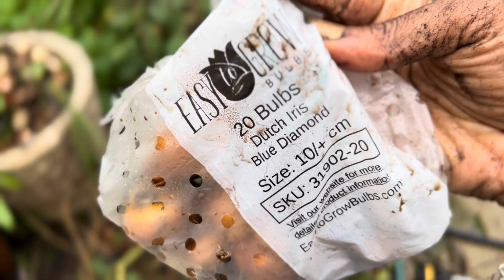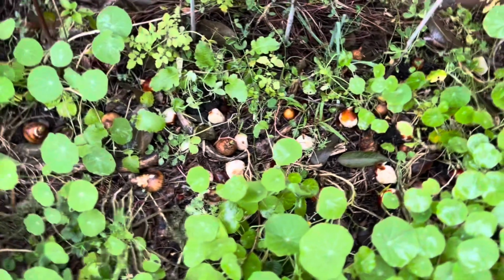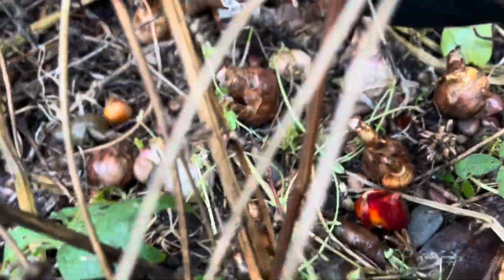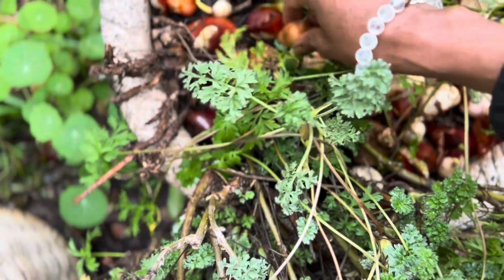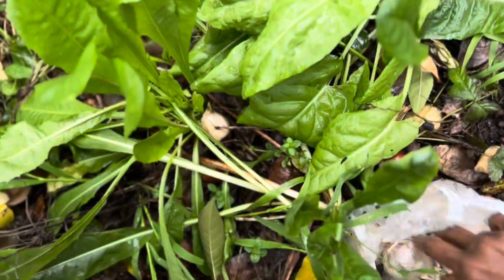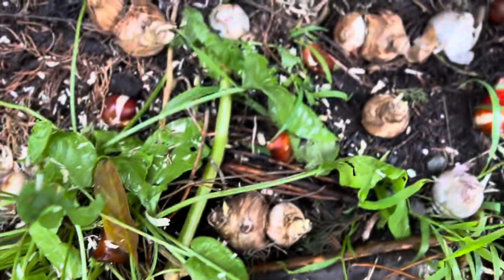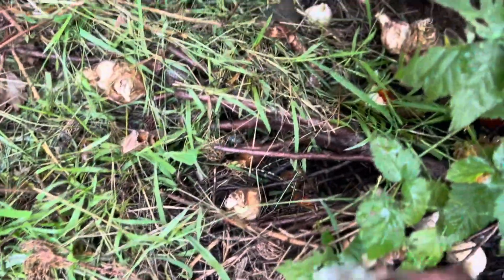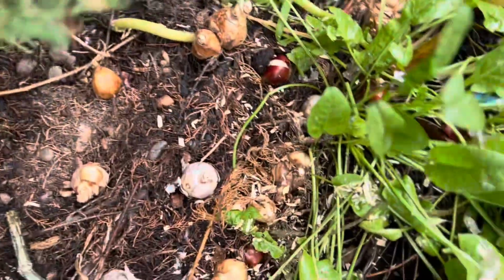I Finally Got Some Dutch Iris!